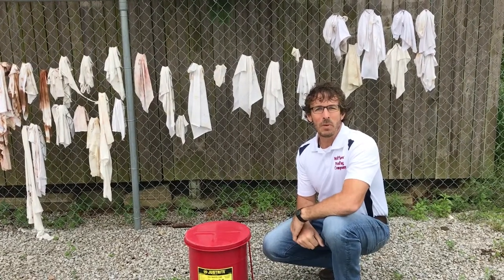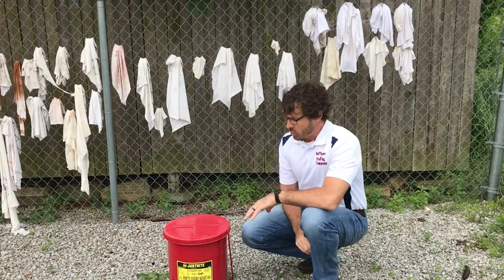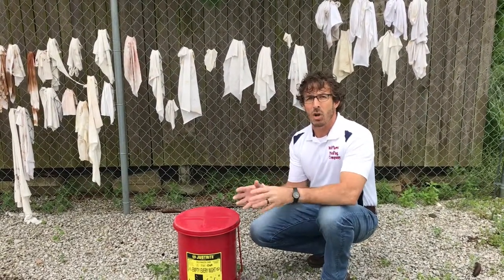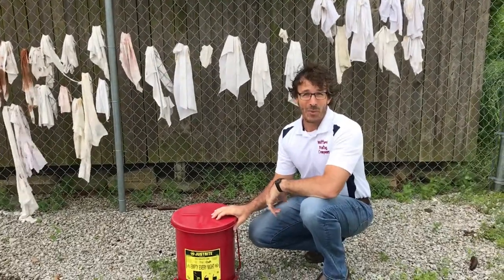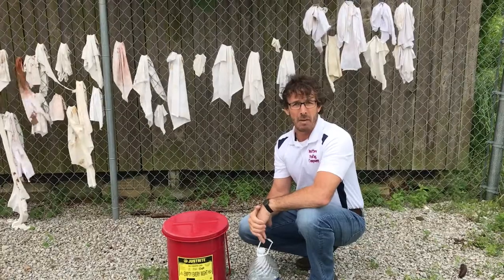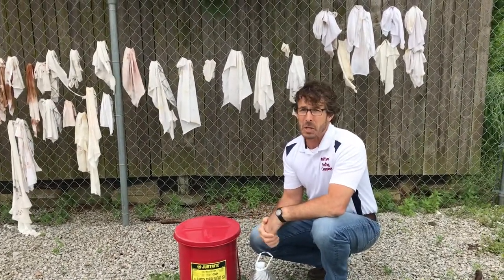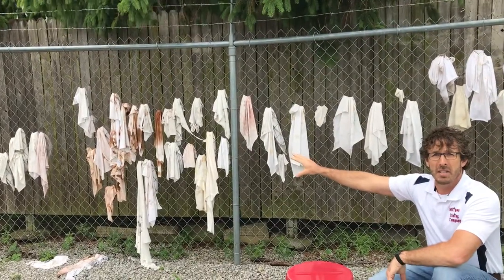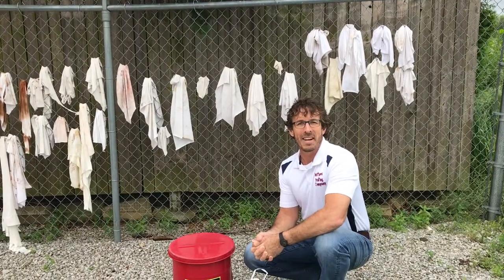Fire Bucket Policy for All Rags- Warsaw, Syracuse, Columbia City, Goshen, Winona Lake and Leesburg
In this training video we discuss our fire bucket policy for all of our rags.  Rags that contain certain solvents, in particular linseed oil, which is found in many oil base stains, can self combust and cause a fire.

We place all of our rags in these fire buckets, saturated with water, rather than in trash cans, even if we are only using water on our rags.  This way we do not have to wonder or guess if the rags that were put in a regular trash can had a solvent of some type on them or not.  With 3-4 employees sometimes out on 1 job, it is always possible a solvent could have been used by 1 of the employees for some clean up without the Crew Leader noticing.  This is why all our rags go in fire buckets.

After the job is finished, the rags are hung in our fence in the back of our shop to dry out before disposal or reuse.  When the rags are dry, we throw away the stiff caulk rags and the stained filled rags into the dumpster.  The rags that are still pliable or have just a little paint or stain on them, we bring back inside and restock with our other rags.

Matthews' Painting Company, LLC
8055 E 500 N
Leesburg, IN 46538